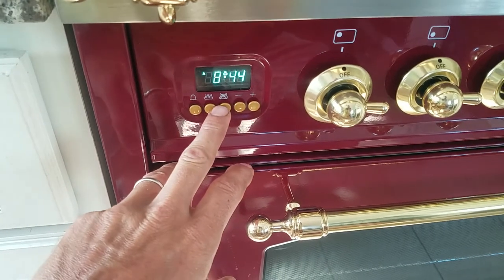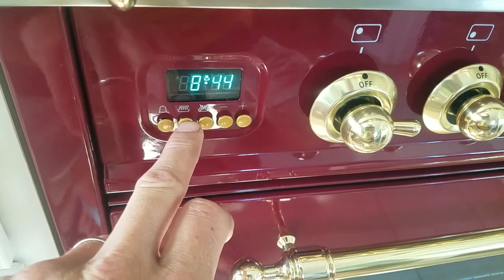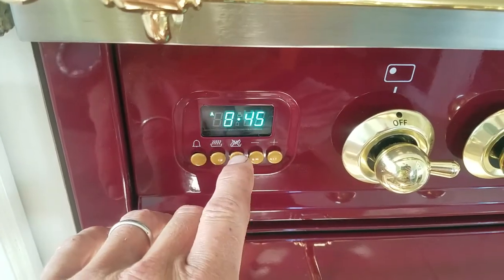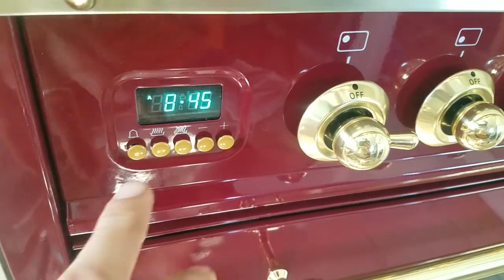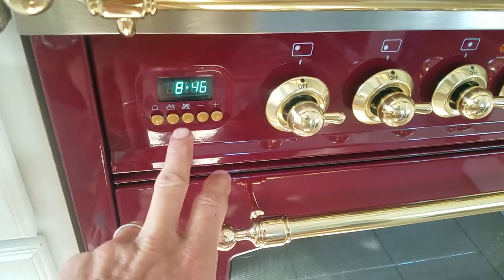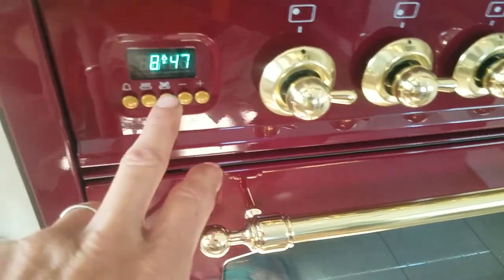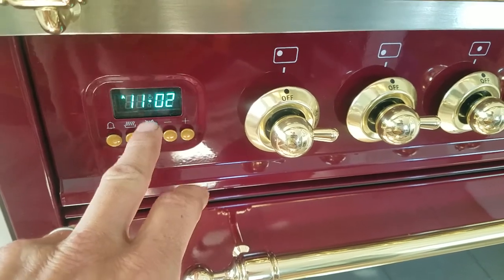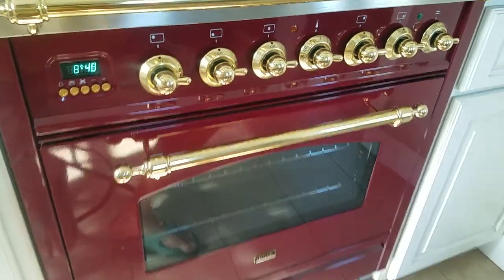Ilve nostalgie set automatic cook time and basic features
The manual was sketchy but the system actually makes sense once you use it. Simple and practical so here's a quick vid showi g how our stove works :)